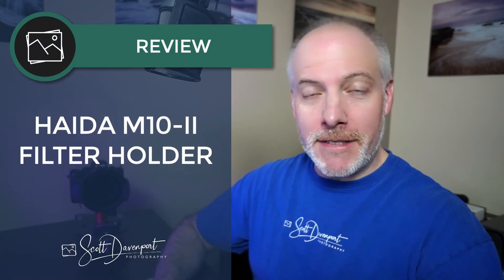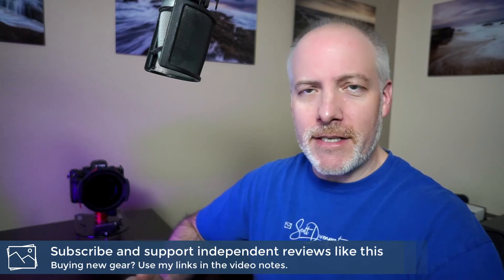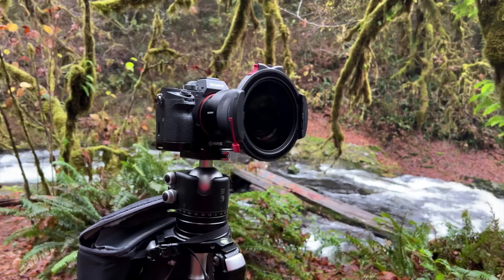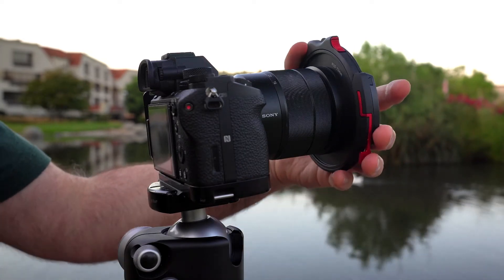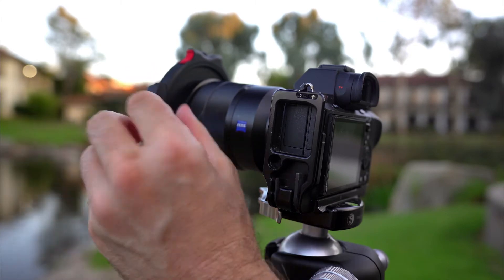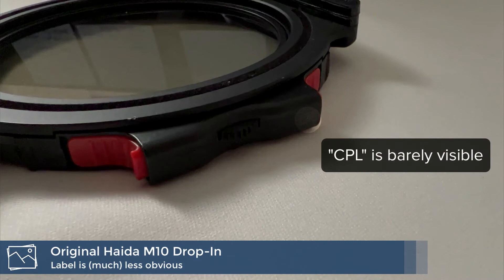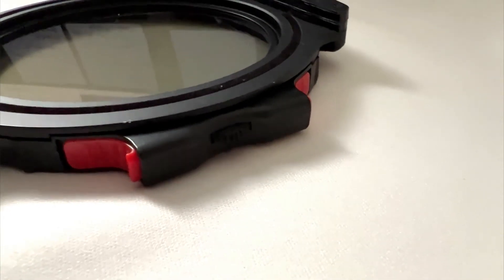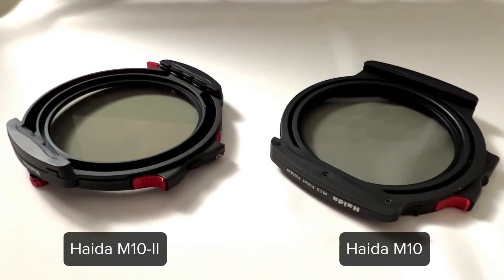Haida M10-II Filter Holder Review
The M10-II Filter Holder from Haida brings several improvements to an already great filter system. In this video, I share the improvements made to the holder and the drop-in filters. I continue to be impressed with Haida’s attention to detail and how the latest improvements make field work with the Haida filters more nimble and precise.

There are 4 improvements:
1. One-handed attach and detach of the holder
2. Lock the holder at a precise angle
3. Drop-in filters are stronger and labels are easier to read
4. Smoother add & remove of 100mm glass filters

00:00 Review - The Haida M10-II Filter System
01:00 Update 1 - Attach & Detach The Holder With One Hand
01:45 Update 2 - Lock The Holder In Place With A Thumbscrew
02:47 Update 3 - Easy-To-Read Labels & Stronger Drop-in Filters
03:55 Update 4 - Improved 100mm Filter Holder Rails
05:05 Wrap-up